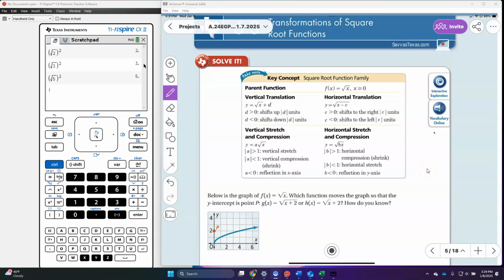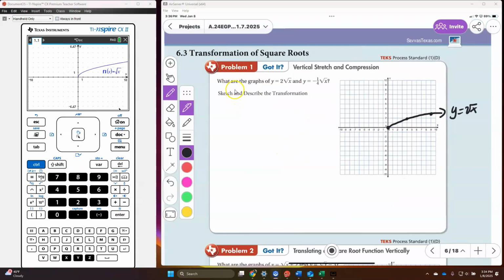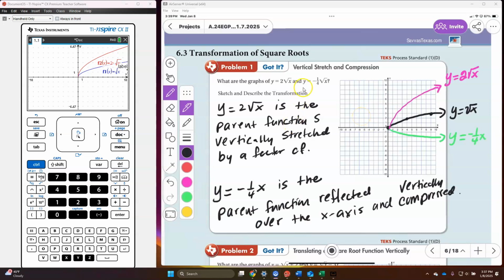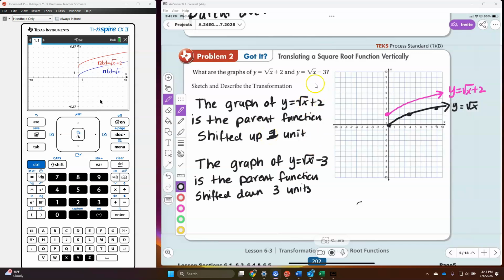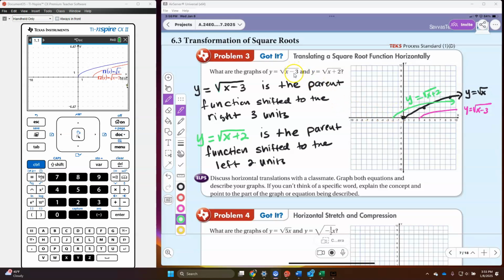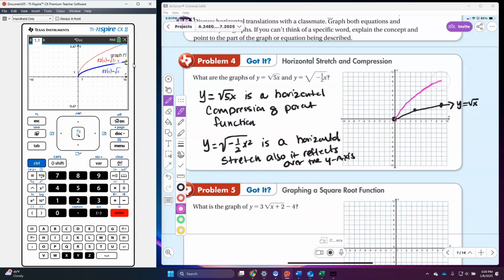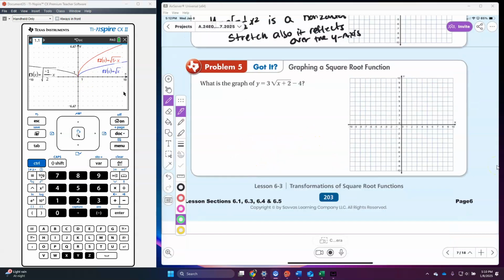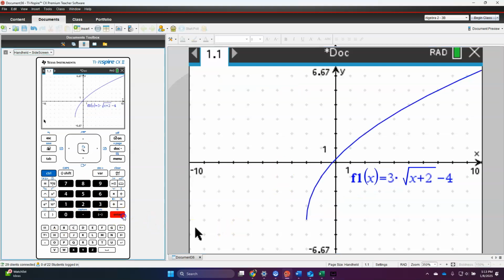Algebra 2 Section 6.3 Square Root Transformations